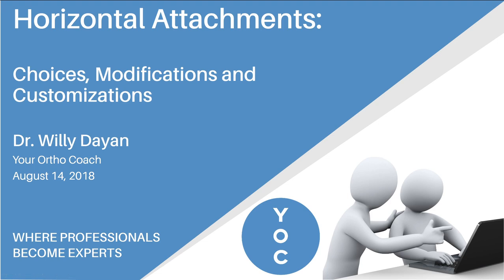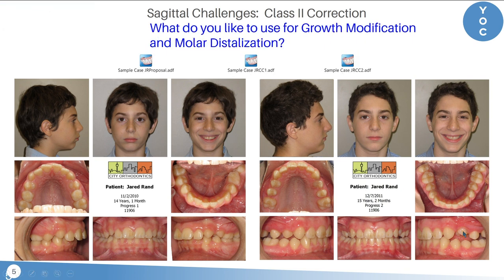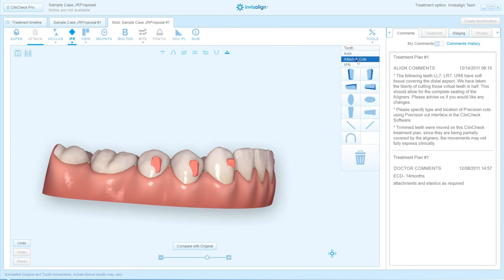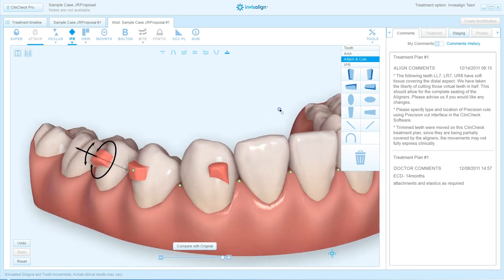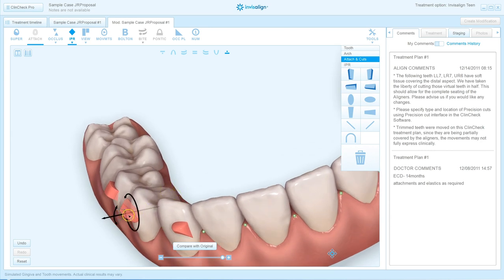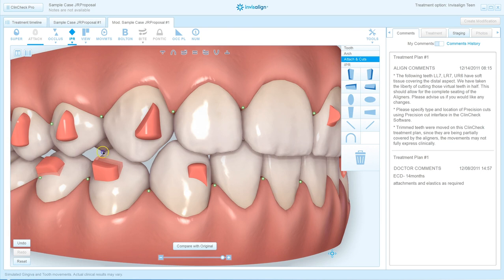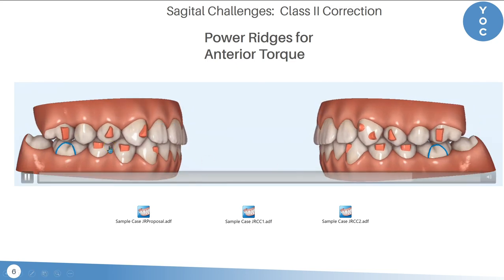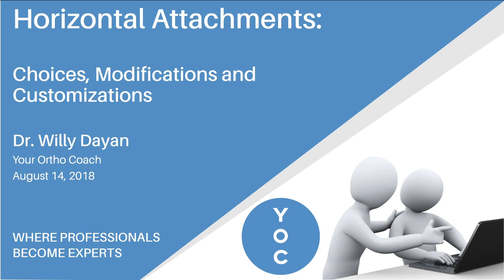Quick Tip - Horizontal Attachments Choices, Modifications, and Customizations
Vertical control is essential.

This Quick Tip is only a preview of the full webinar.

Your ability to control vertical movement in teeth determines your ability to solve so many different kinds of malocclusions – including openbites, deepbites and even sagittal problems.

And when it comes to vertical control, horizontal attachments are one of your most important tools.

This webinar will cover all of the choices, modifications and customizations you need to be familiar with to have complete mastery over your horizontally retentive attachments with Aligners.

On the webinar, Dr. Willy Dayan will show you:

- The key principles & bio-mechanics of Aligner intrusion & extrusion – and how they affect everything you do with horizontal attachments

- How to customize your horizontal attachments & create the most effective attachment for each situation

- Pros and cons of gingivally beveled vs occlusally beveled attachments, & How to decide whether to use a horizontal bevel to the gingival or occlusal

- Why you should put extra bevel to the gingival flushed attachment but not the occlusal bevelled attachment

- Why rectangular attachments work on the molars, but shouldn’t be used on other teeth

- How to modify the ClinCheck to ensure you get the optimized attachments you’re looking for

- How to place conventional attachments in unconventional positions to cause root tipping at the same time as extrusion

- And many more tips that will help you treat cases far more effectively and efficiently

If you’re not already a Your Ortho Coach member, you’ll need to sign-up and become a member, then purchase credits you can use towards on-demand webinars.